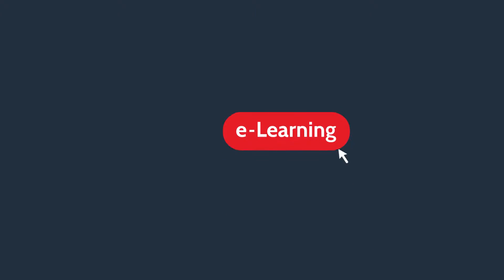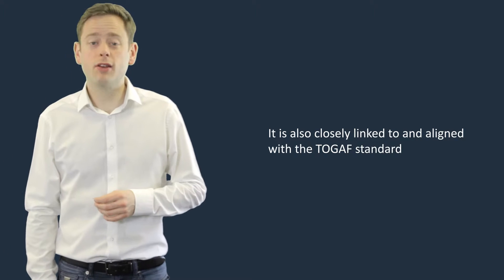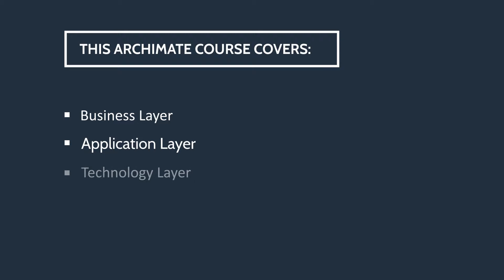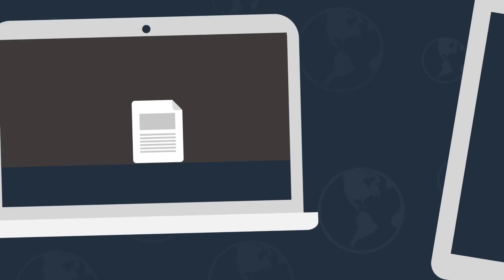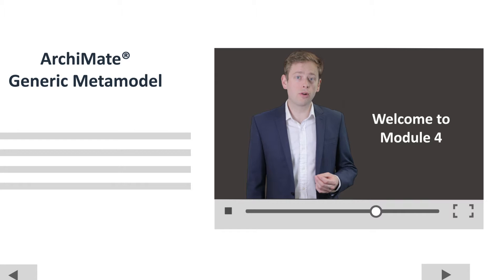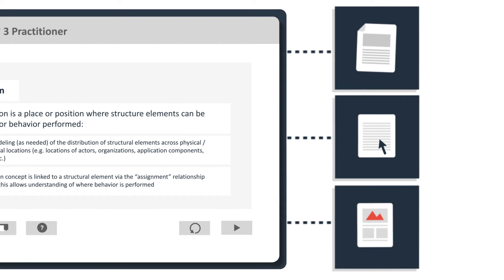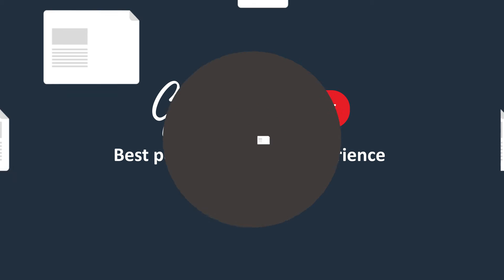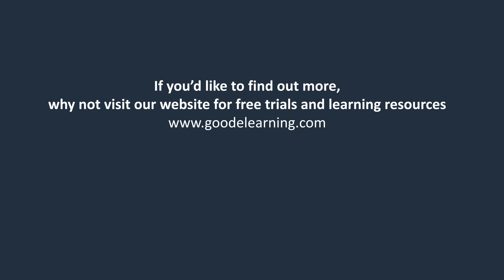What is covered in the ArchiMate 3 Practitioner Course? - Good e-Learning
Visit our Free Resources Library for ArchiMate Articles, Study Guides, Posters and more

Study ArchiMate 3 with the award-winning online training team at Good e-Learning!

ArchiMate is an enterprise architecture modeling language designed to ease the process of explaining and displaying architectural concepts and functions. It provides a level of clarity that is essential for making informed decisions, and its shared terminology also greatly eases collaboration and communication between practitioners. Often used alongside TOGAF, ArchiMate is a highly valuable tool for career enterprise architects. Kickstart your ArchiMate certification training with Good e-Learning today!

Good e-Learning is an award-winning online training provider with a diverse portfolio of courses on many of the world’s most popular corporate frameworks. Our Enterprise Architecture courses were designed with help from experts to deliver practical insight to students. Not only do they equip students to pass the ArchiMate certification exams, they also prepare them to begin applying their training in practice. We also provide a range of online training assets, including more instructor-led videos, knowledge checks, practice exam simulators, and even downloadable materials for studying on the move. Students can access our courses via the free Go.Learn mobile and tablet app, and our support team is fully prepared to answer questions on course content.